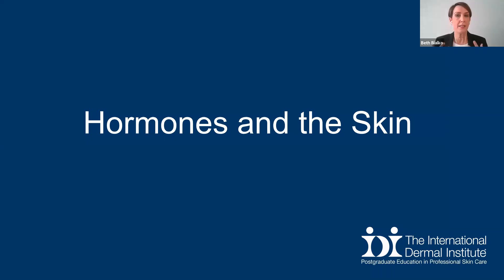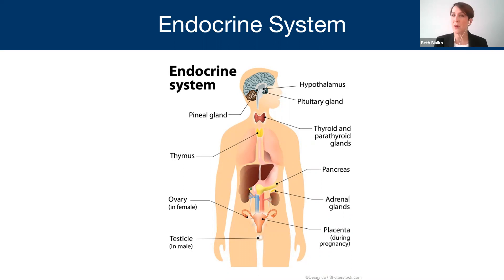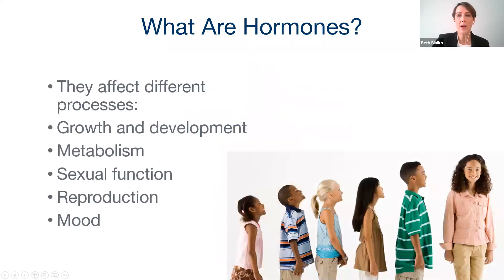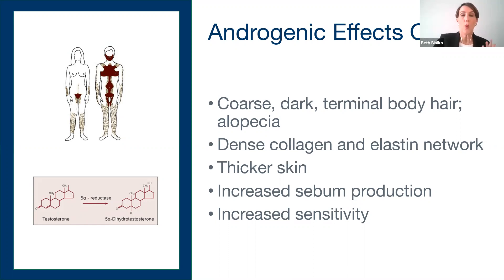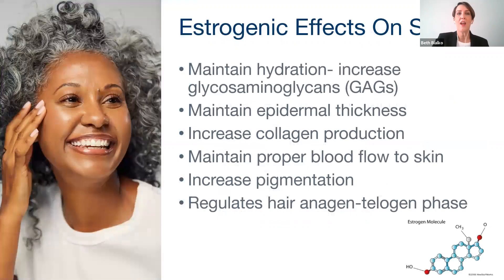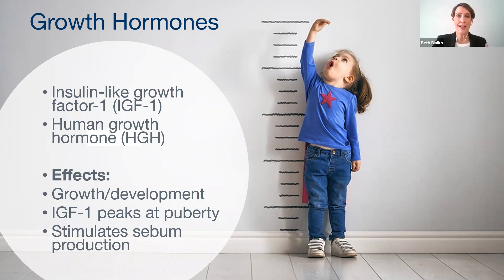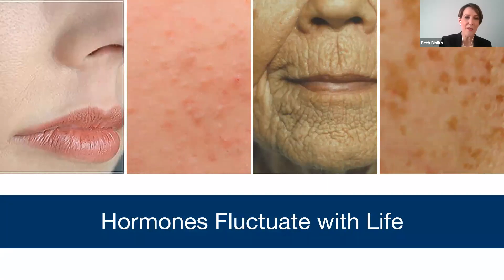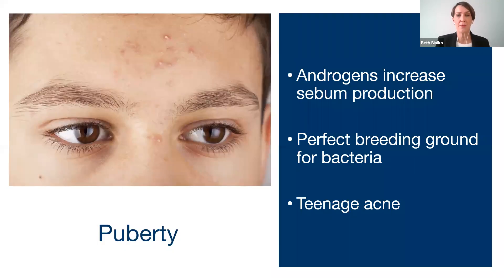IDI Industry Expert Webinar: Hormones and the Skin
Featuring Beth Bialko